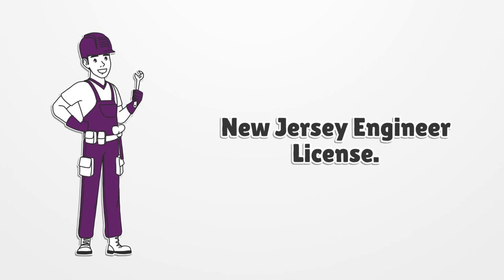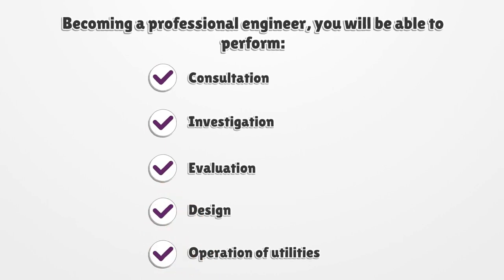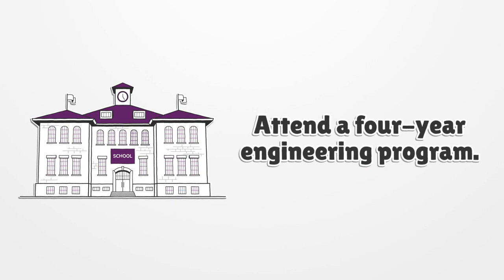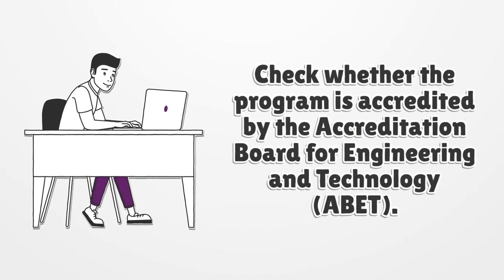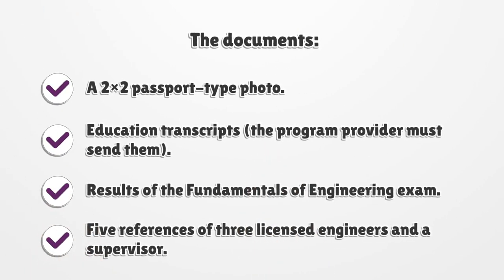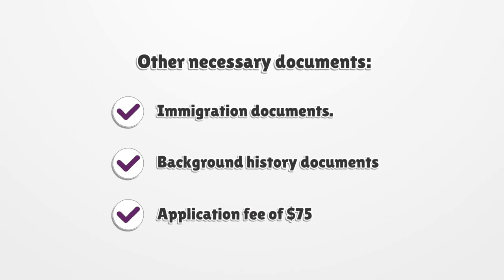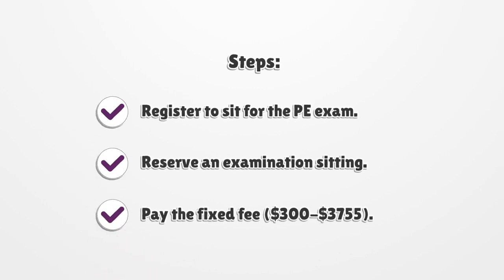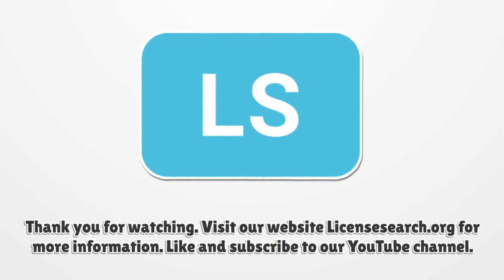New Jersey Engineer License - What You need to get started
If you want to get a New Jersey Engineer License, you should know there is no general license. Here you can find how to apply for your license.